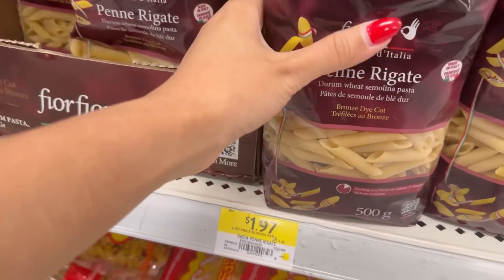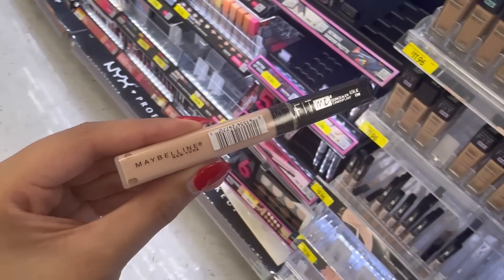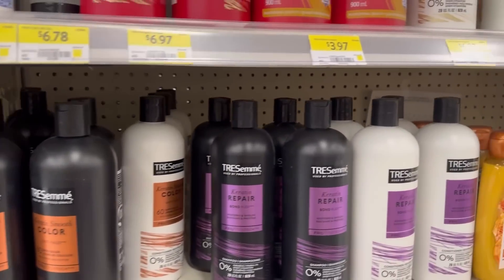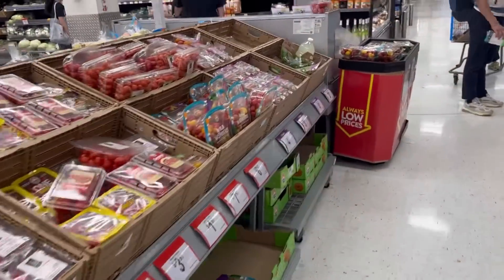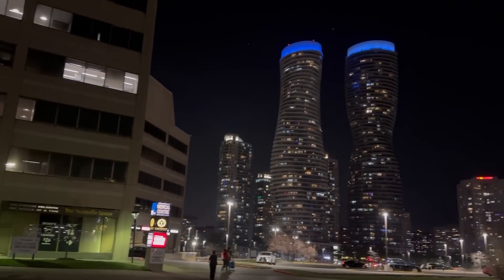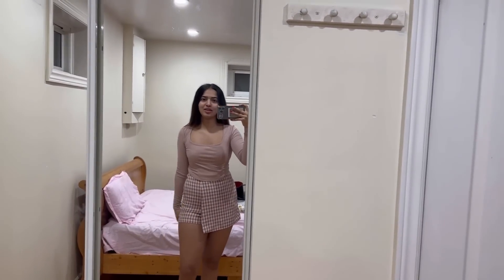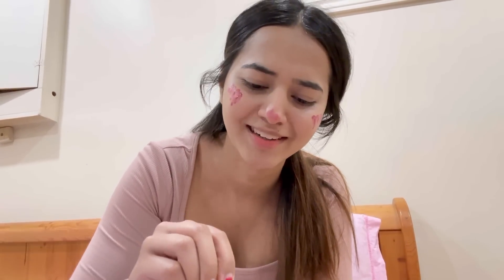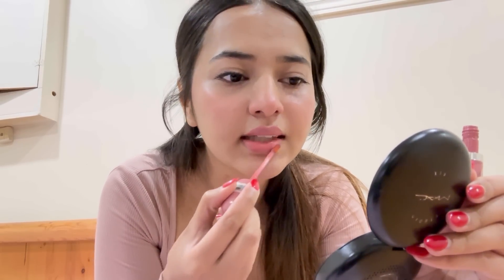Walmart Shopping + Get Ready With Me💋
Hi lovelies!
I know I haven’t been active much in a while however i’ve had my reasons. Life’s been hella hectic here!
I missed you all and of course missed vlogging!
I hope you’d enjoy watching this vlog!
I did a GRWM for the first time so it’s gonna take me a while to be used to it but i’ll get there :’)

I really enjoyed shooting thing video and I really hope you’d enjoy watching this as well!

If you’d like to check out this hyped hot selling product then below is the link

Love Shreya
Xoxo :*